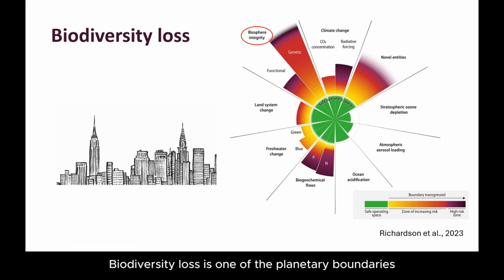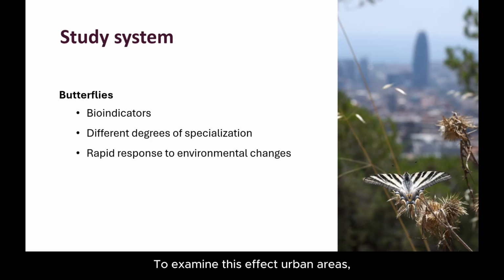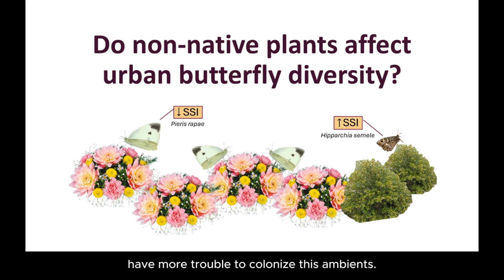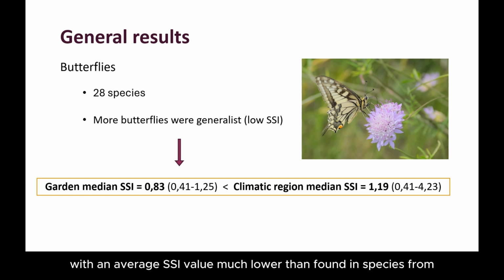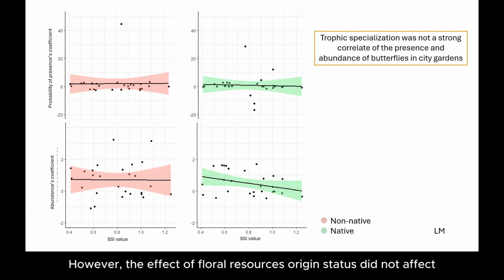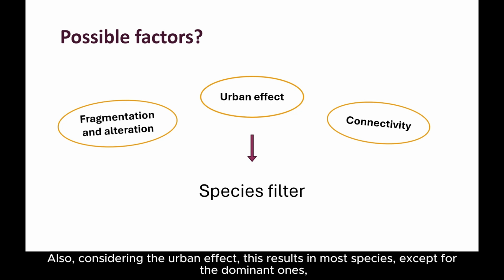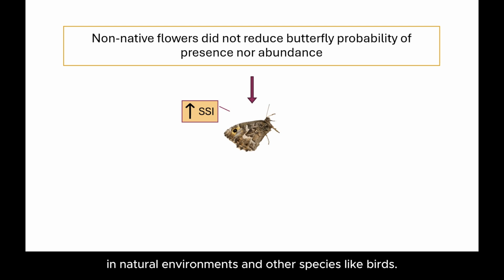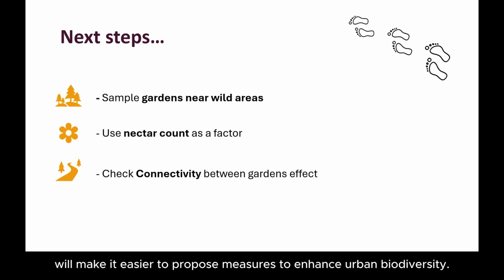𝐄𝐟𝐟𝐞𝐜𝐭 𝐨𝐟 𝐞𝐱𝐨𝐭𝐢𝐜 𝐟𝐥𝐨𝐫𝐚𝐥 𝐫𝐞𝐬𝐨𝐮𝐫𝐜𝐞𝐬 𝐨𝐧 𝐮𝐫𝐛𝐚𝐧 𝐛𝐮𝐭𝐭𝐞𝐫𝐟𝐥𝐢𝐞𝐬 in relation to trophic specialization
Video presented by Jordi Cercós at the IyrCIS 2024 conference, entitled "Effect of exotic floral resources on urban butterflies in relation to trophic specialization